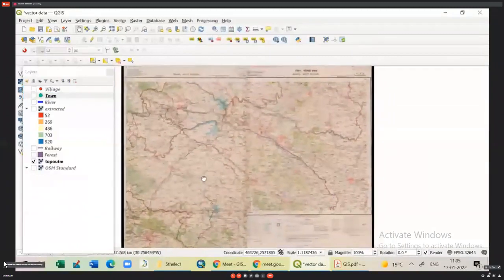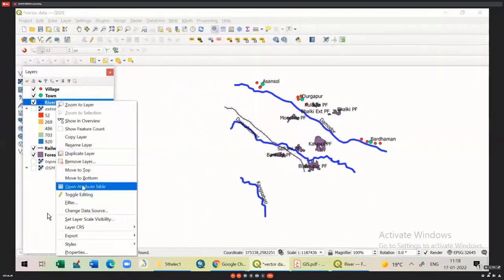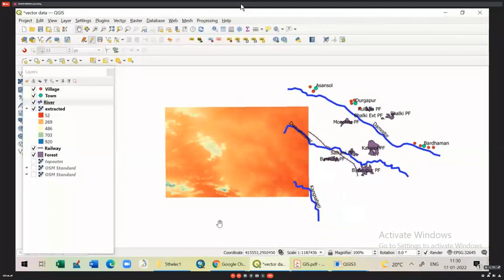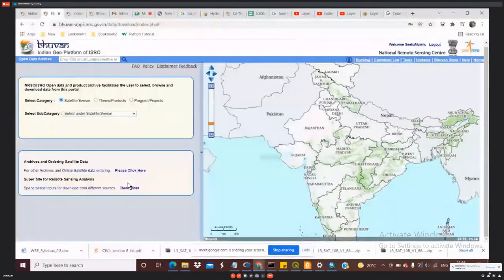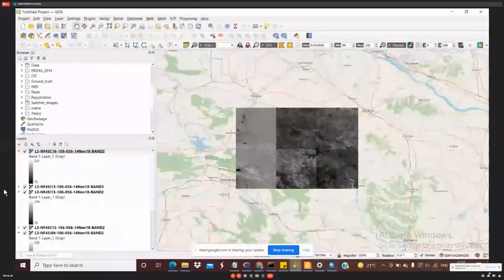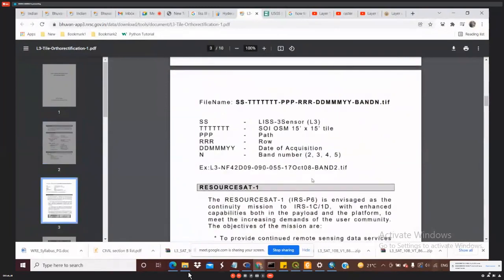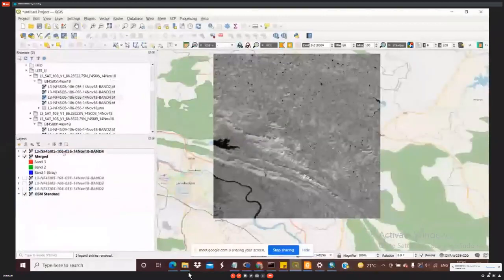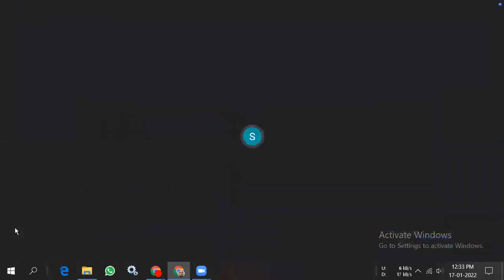GIS LAB 1project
gis arc map lab work project practical
ሰብስክራይብ ለማድረግ ይህንን ይጫኑ media
ሁሉንም ቪዲዮች ይመልከቱ ።